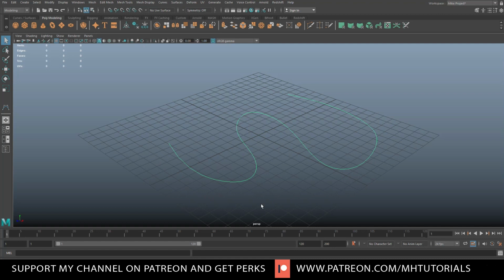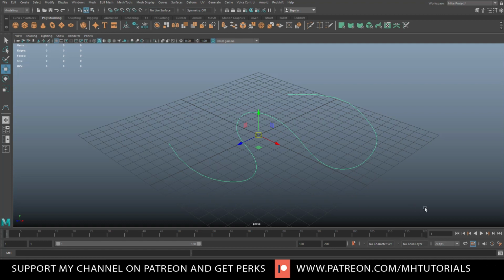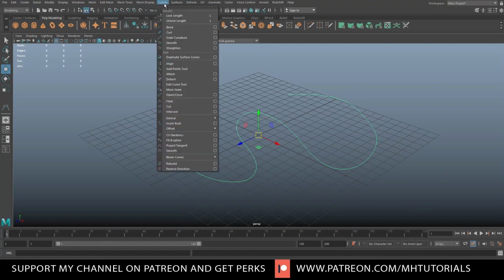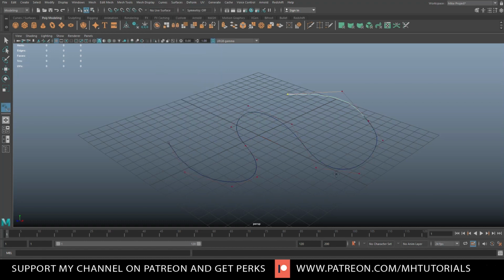Improve your cable & wire workflow in Maya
As a 3D artist you are creating cables, wires, pipes and such all the time.
In today's video we will have a look at a small but amazing little tool that will help you to speed up things !

James Ritossa
Jamie
Dylan Void
Steven Michael Peterson Studios
Simon Latouche

MH Tutorials
The Netherlands

SOCIAL MEDIA